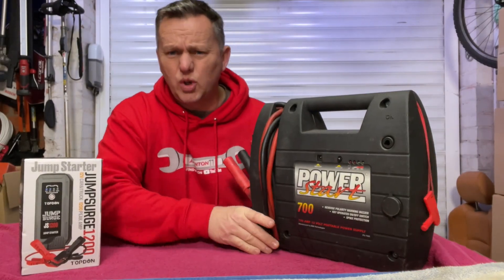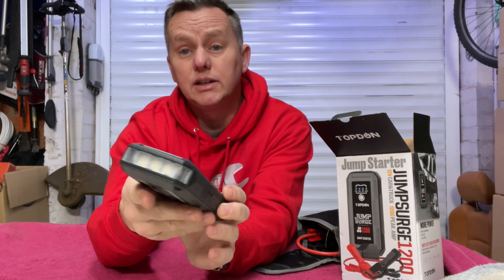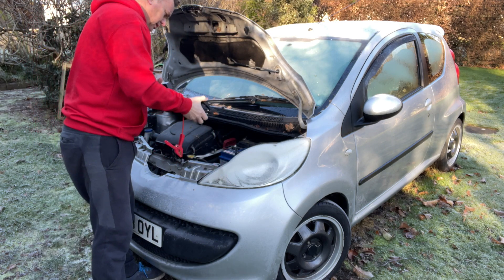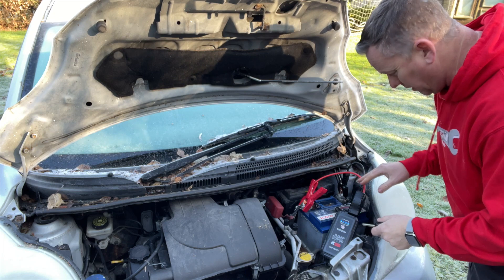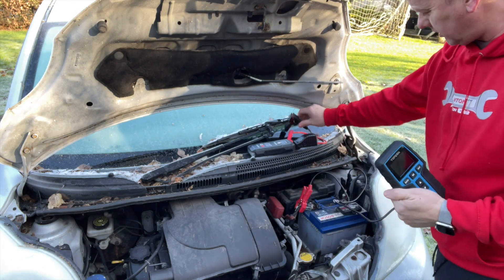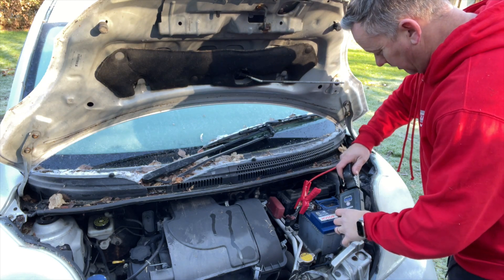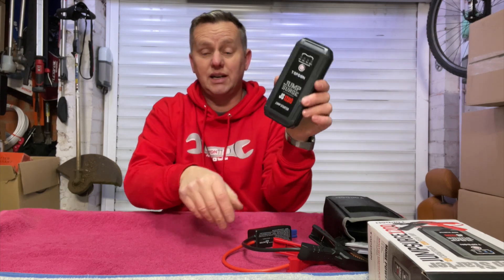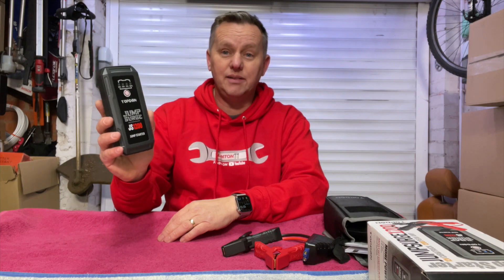Topdon JS1200 Car Battery Booster, Lets Boost The City Bug Peugeot 107, Full Review. Dead Battery.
The Bug Was Dead ! A perfect opportunity to put the Topdon JumpSurge 1200 to the test.
This is a small lithium boost start pack that will start most cars and vans up to a 6 litre diesel engine!!

It has built in protection including reverse polarity, and surge protection.
The handy led light is also a great feature.

Link to the Topdon js1200 on amazon £85